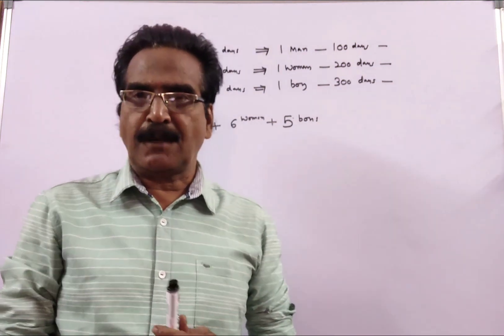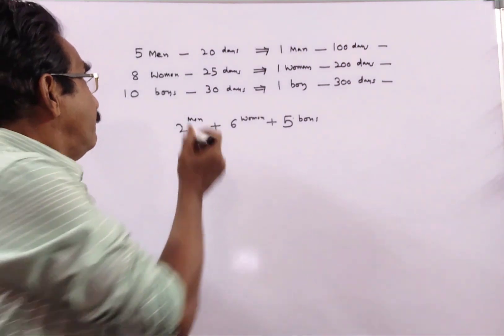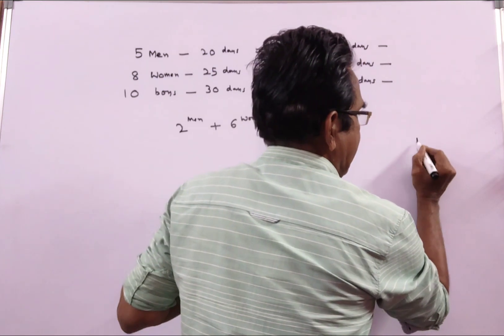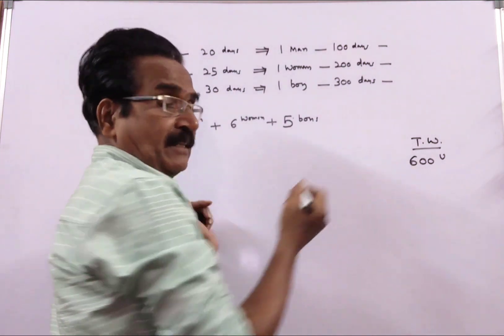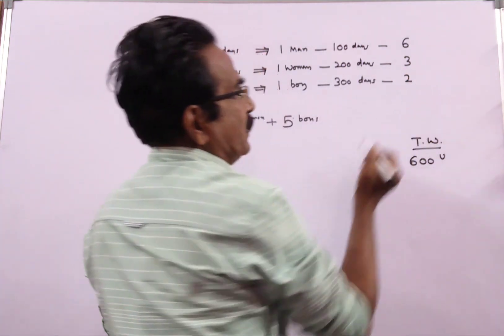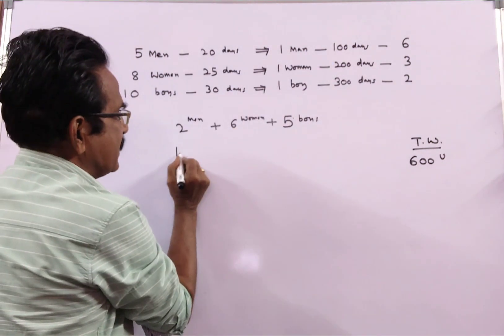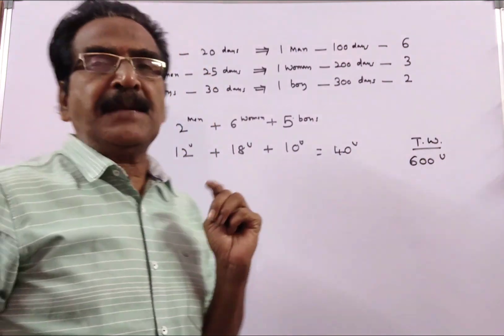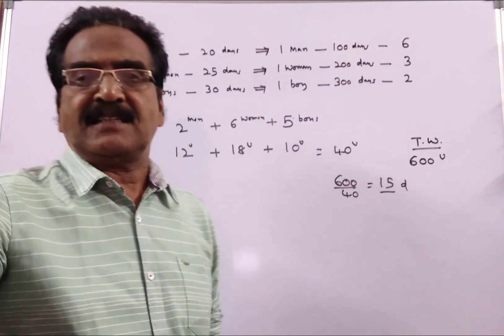If 5 men can build a wall in 20 days, 8 Women can build the same wall in 25 days and 10 boys can bui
Five Men can paint a building in 20 days, 8 Women can paint the same building in 25 days and 10 Boys can paint it in 30 days. If a team has 2 Men, 6 Women and